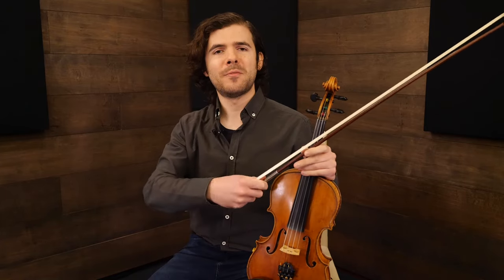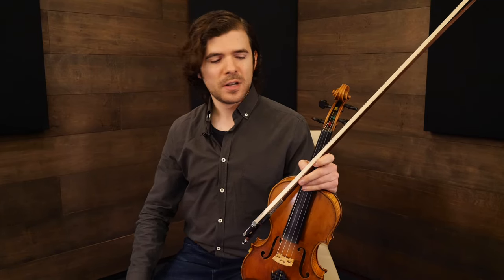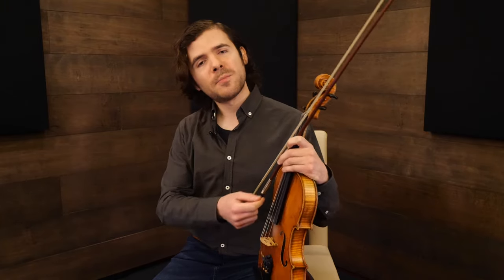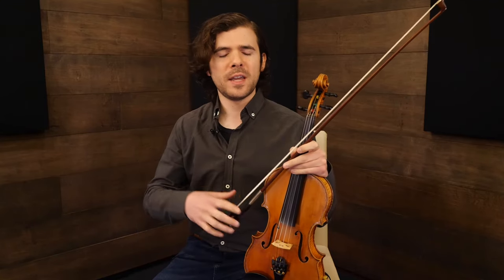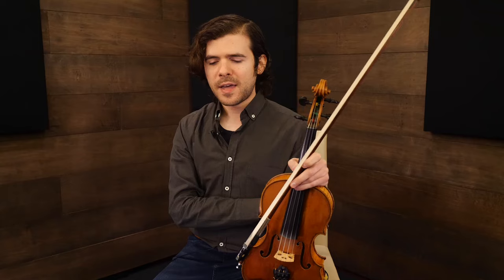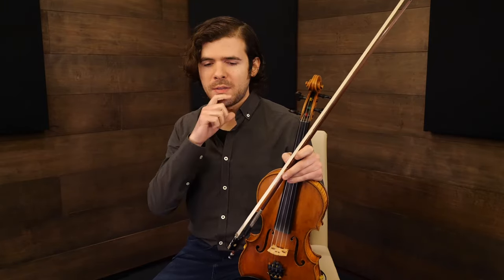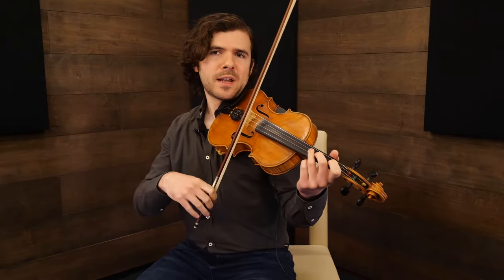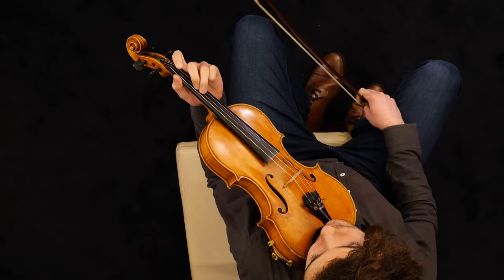Fiddle Lesson: Using Grace Notes with Alex Hargreaves || ArtistWorks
More on "Fiddle with Alex Hargreaves:"
Have you always wanted to learn how to play the fiddle? Through our comprehensive fiddle lessons online and Video Exchange Learning platform here at ArtistWorks, you can learn from internationally renowned players, like Alex Hargreaves, and get personal feedback on your playing.

Alex's course starts with the basics and teaches everything from beginner fiddle to advanced performance techniques, classic popular songs in various genres and styles, improvisation, music theory, and beyond. So, whether you’re a beginner, intermediate, or advanced player, all levels are welcome and all students will grow and improve their skills as fiddlers and musicians.